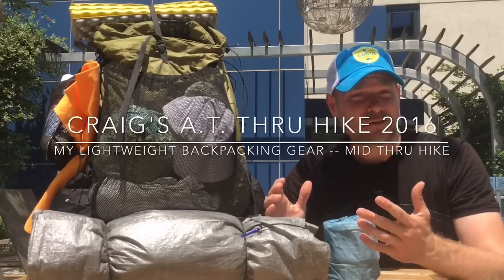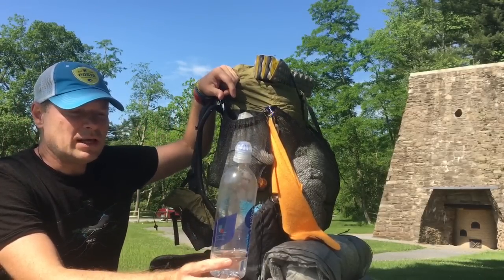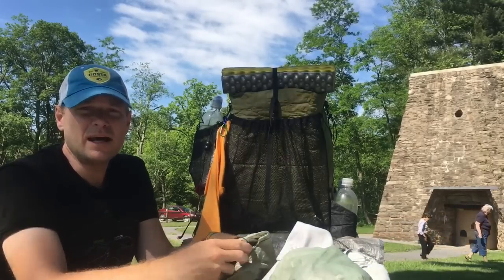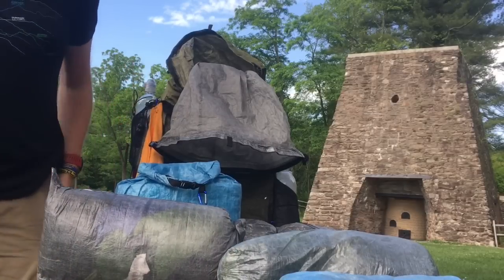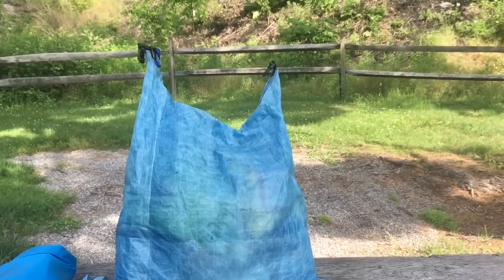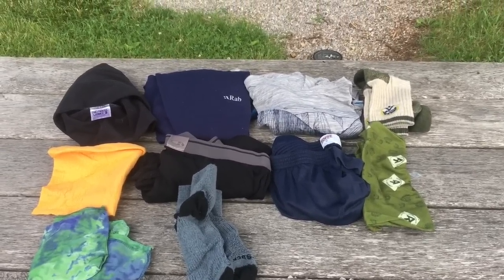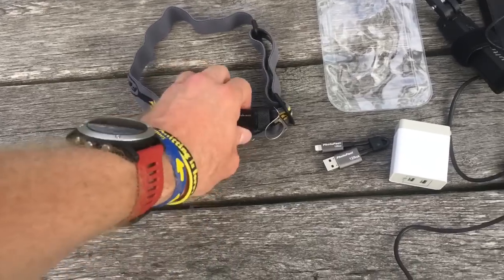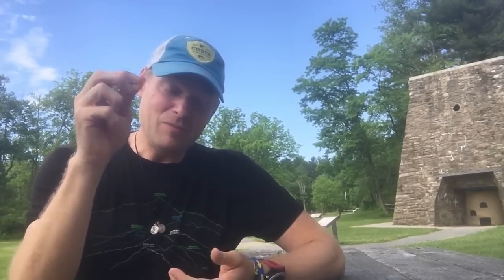My Lightweight Backpacking Gear: Mid Thru Hike Review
Gear List